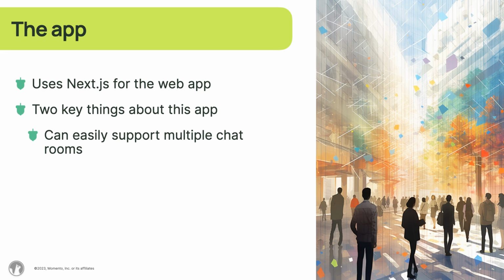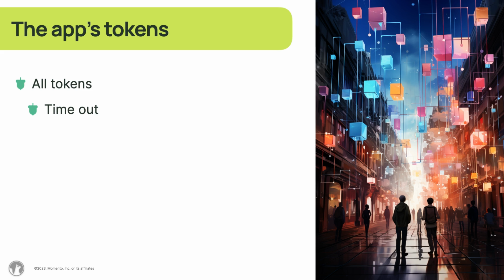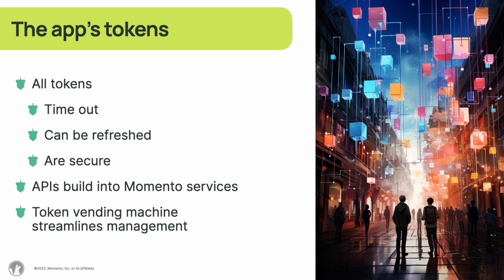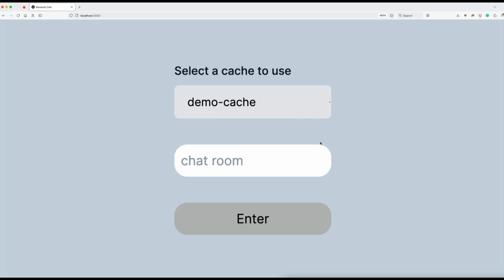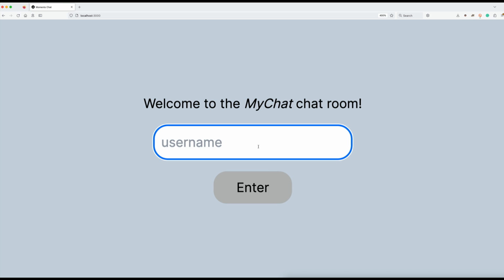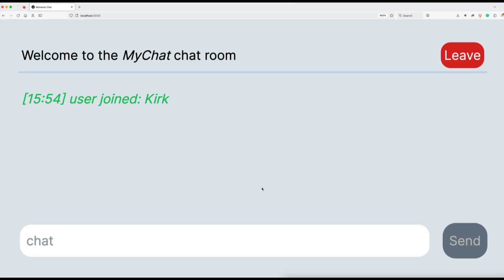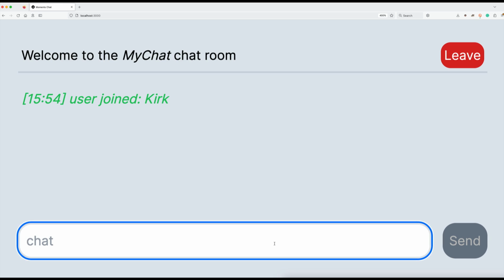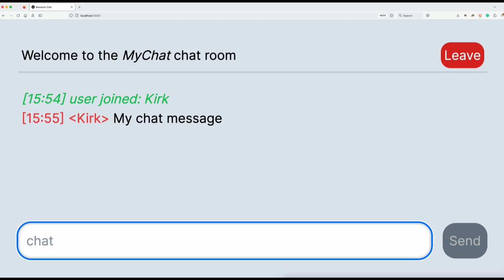Adding chat functionality to your games and apps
In this video, Kirk Kirkconnell discusses an easy way to add chat functionality to your games and applications using an example chat application we built for you to use, integrate, or pick and choose from. It uses Next.js, Momento Topics, and TypeScript to make a simple, yet highly scalable example ready for use today.

We’re dedicated to empowering developers and business leaders to build better for the cloud.